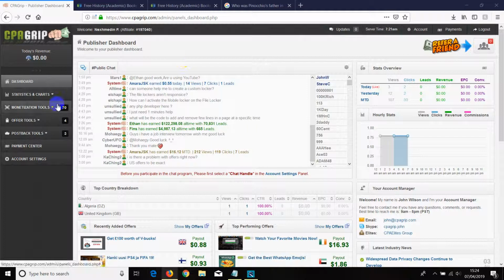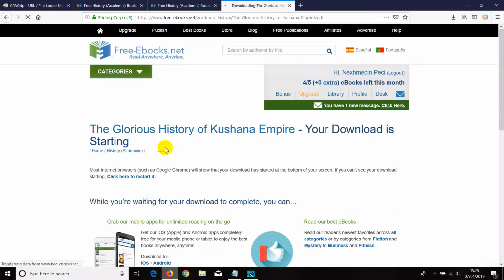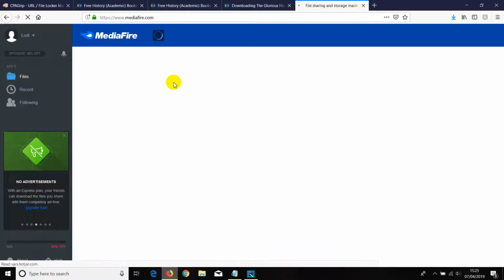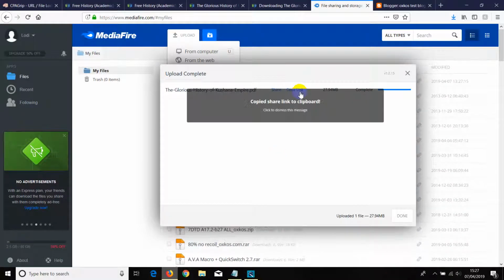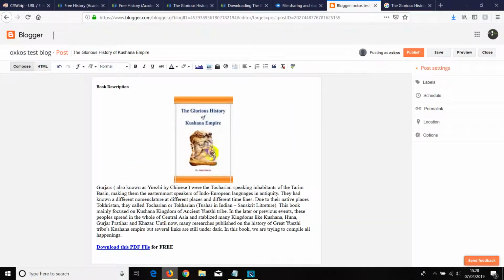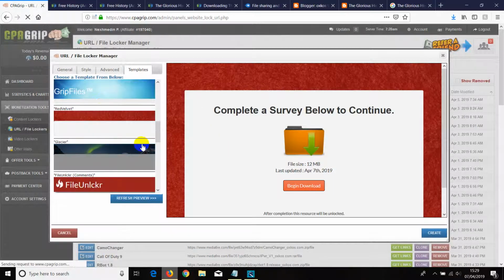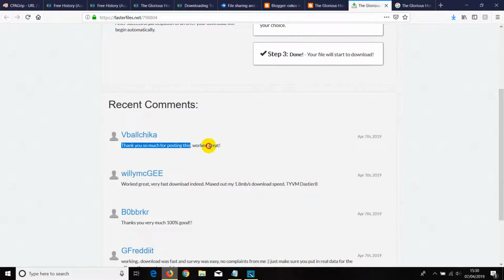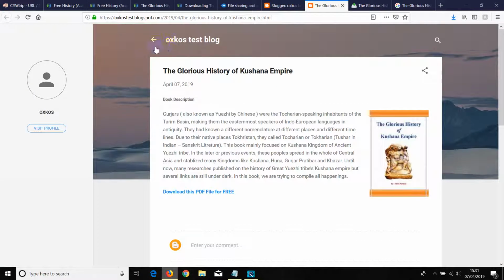How to Create LINK Locker with CPAGRIP - CPA Network and Make Money Online